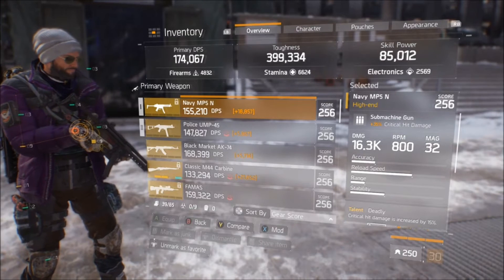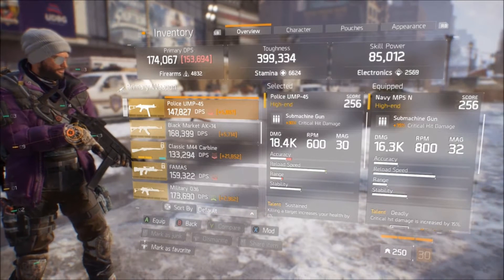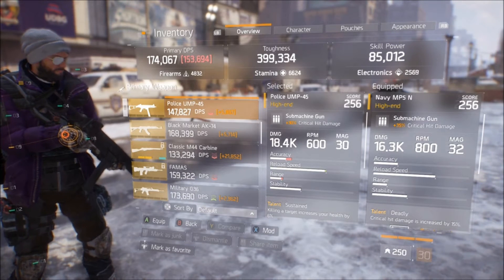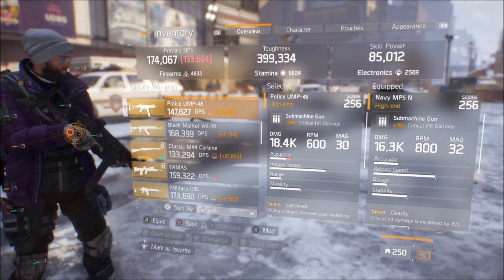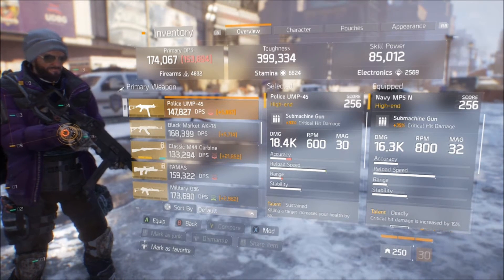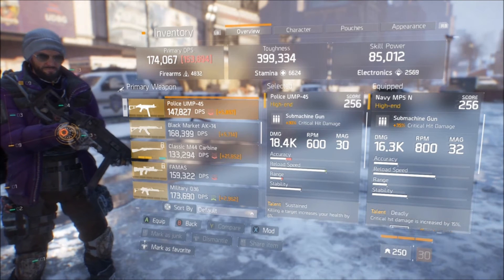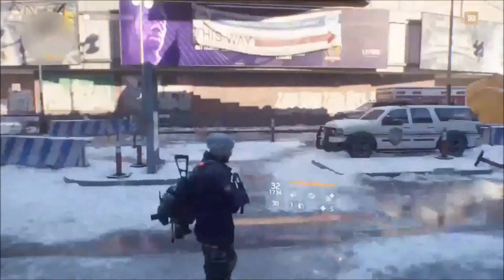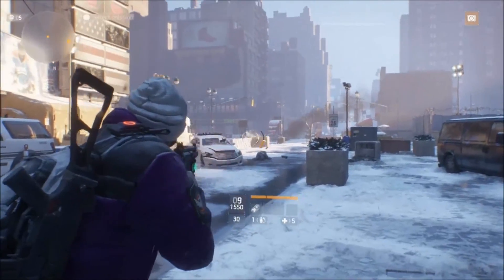THE DIVISION - UPDATE 1.5 - NAVY MP5 VS UMP-45 COMPARISON - THE BEST SMG IN THE DIVISION UPDATE 1.5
20 LIKES? - THE DIVISION - UPDATE 1.5 - NAVY MP5 VS UMP-45 COMPARISON - THE BEST SMG IN THE DIVISION UPDATE 1.5

LOOKING FOR A GOOD YOUTUBE PARTNER? CHECK OUT FULLSCREEN BELOW!

YOU WANT TO JOIN TEAM EVOLUTION? APPLY DOWN BELOW!

CHECK OUT SOME COOL DIVISION VIDEO BELOW!